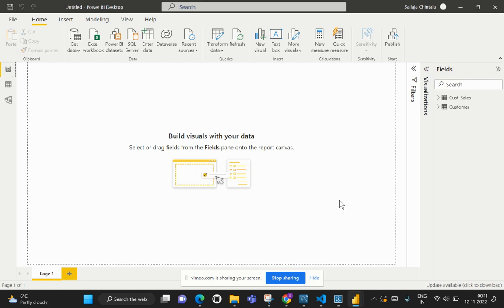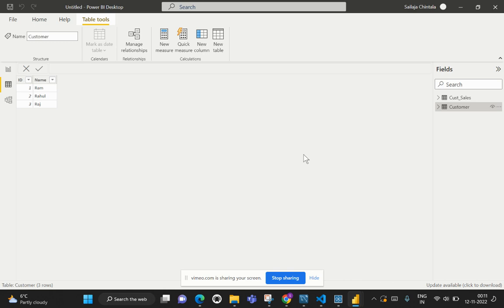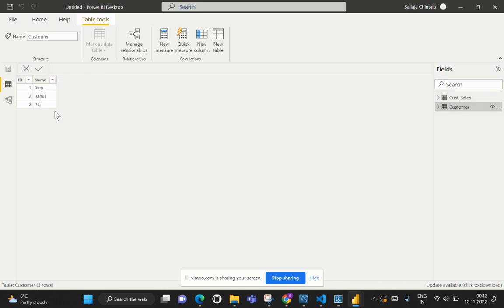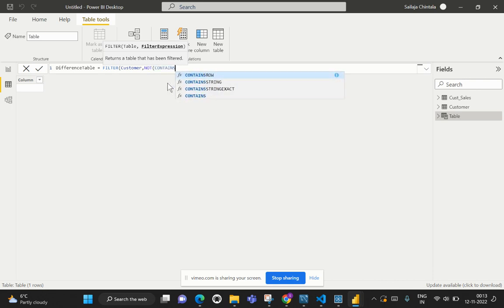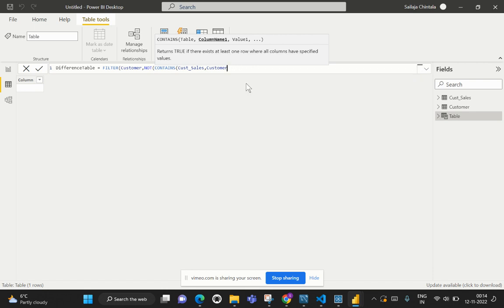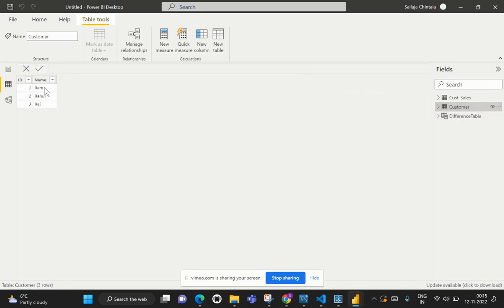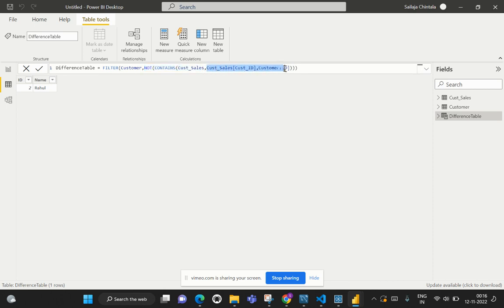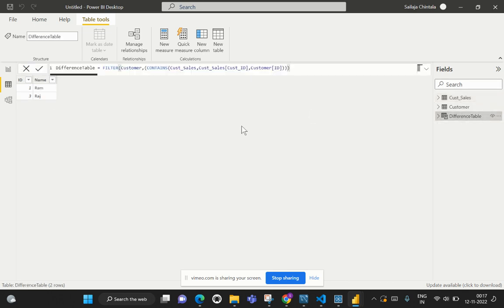Scenario based Power BI Interview Question | Learnatcloudanalytics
In this video we discuss about a real-time scenario based Power BI Interview question to get the customer details with no sales record in the other table. We write a DAX expression to get the requirement here.

1. Get Data (Query Editor)
2. Relationships
3. DAX
4. Visuals
5. PowerBI.com
6. How to become a Power BI developer
7. Roles and responsibilities of a Power BI developer
8. DAX functions
9. Data modeling
10. Reporting tips & tricks
11. Power BI features

For videos on DAX functions 👉